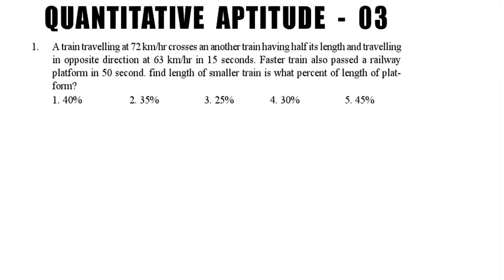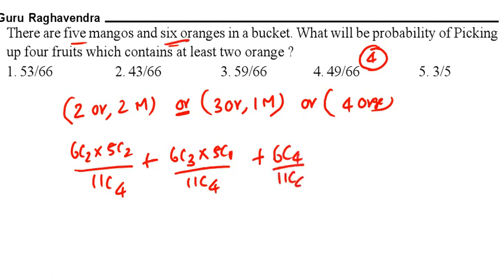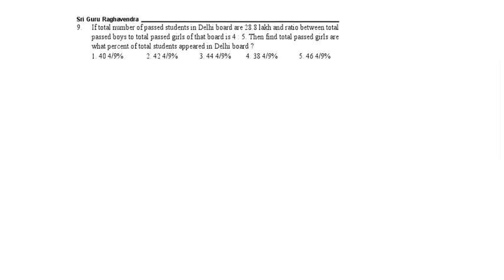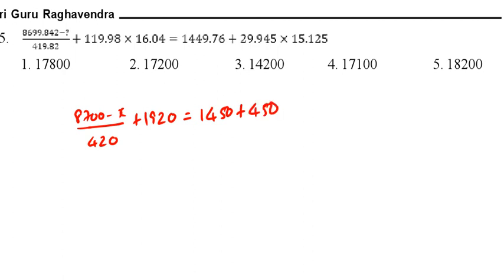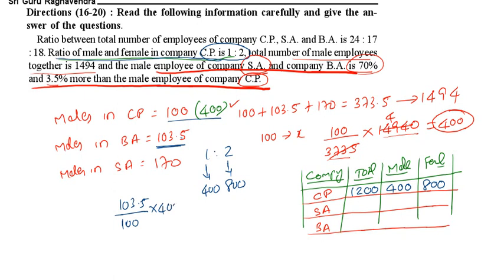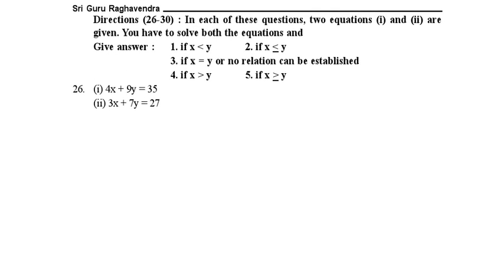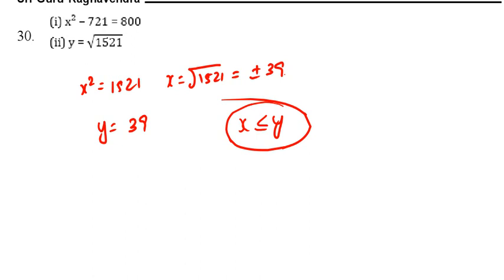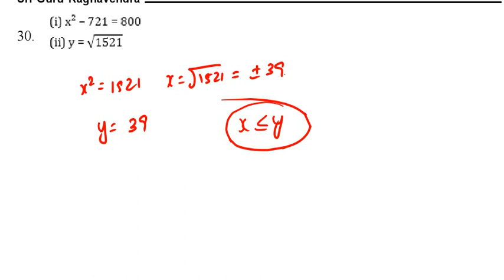SBI CLERK MAINS QUANT 3 PART 105 06 2020 MERGE